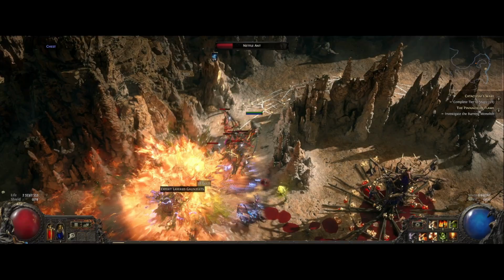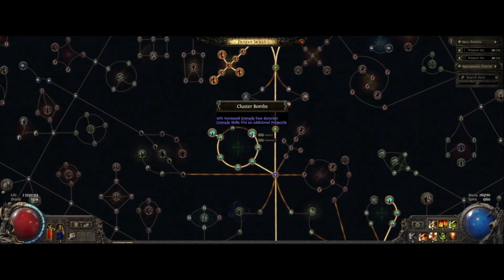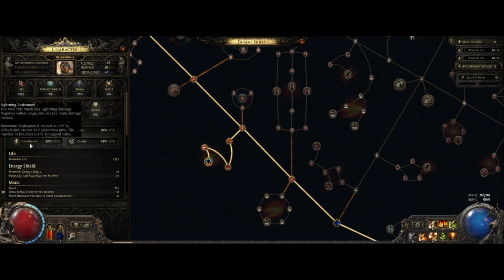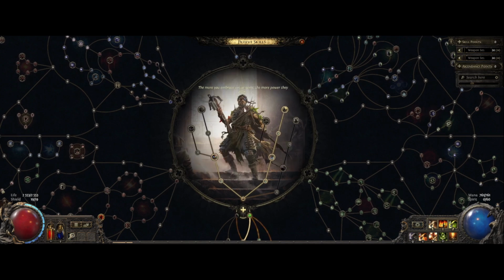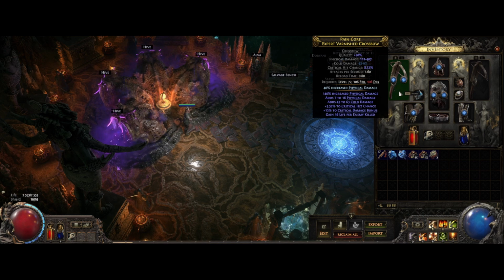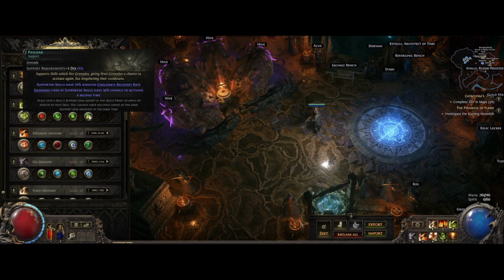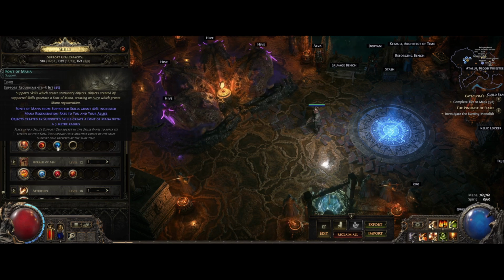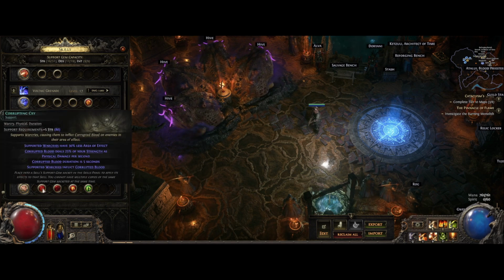Gemling Legionnaire Gas Grenade Crit Build is the FUTURE of Path of Exile 2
Here we have my Crit Gas Grenad Gemling Legionnaire Build that i started with in path of exile 2 Early Access!

Edit!: forgot to mention perment buffs!
act 2 : Mana Regen
act 3 Venom Draught : Mana Regen
act 2 Cruel : Charm charges
act3 Cruel : Chaos Resist

Edit 2: it seems like i forgot to do one of the quest giving the character spirit aswell! should be able to equipp supports now!:D

Edit 3: forgot to show crit stats. atm 24% crit chance with 254% dmg multiplier

Timestamps:
0:00 - intro
0:36 - About the Build
5:50 - Passive Tree
8:31 - Scaling Max Resist
11:40 - Acendancy
13:54 - Items
14:44 - Weapon Base
15:17 - Anoint
17:34 - Flask & Charm
17:52 - Skills & Links
25:25 - Ending